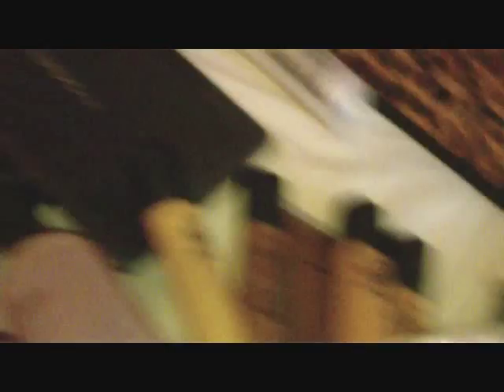Beauty School Student Makeup Kit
Beauty blog